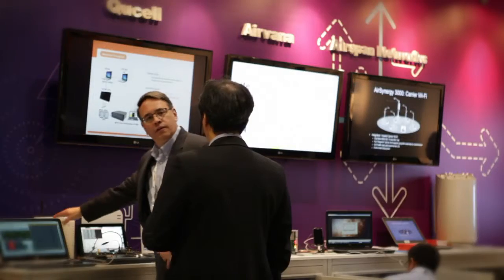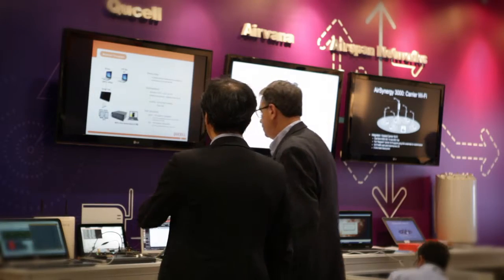The Evolution of Backhaul Networks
Originally Published on TelecomTV.com 13 Aug 2014

How are telcos leveraging existing backhaul capabilities and what new solutions have been introduced to meet the rapid increase in traffic? How can backhaul be used to increase speed and reliability to wireless customers? What are the specific backhaul needs of small cells and can wi-fi be a practical solution?
Featuring:
Dr John Naylon, CTO, CBNL
Verbatim interview: Point-to-multipoint radio finds a new home in small cell backhaul

Gordon Mansfield, Chairman, Small Cell Forum and AVP Small Cell Solutions, AT&T
Verbatim interview: Meeting the telco backhaul needs for small cells

Mike Schabel, VP Wireless Division, Alcatel-Lucent
Verbatim interview: Convergence at the aggregation point

Andy Sutton, Principal Network Architect, EE
Verbatim interview: EE places small cells at the heart of its future network strategy

Paul Gowans, Mobile Strategy Director, JDSU
Verbatim interview: Helping telcos deploy and run small cell networks